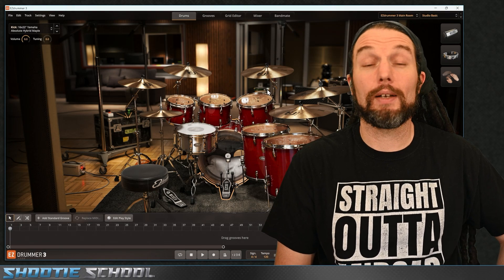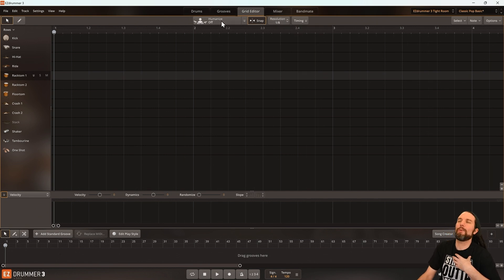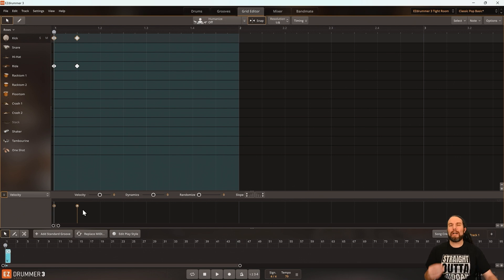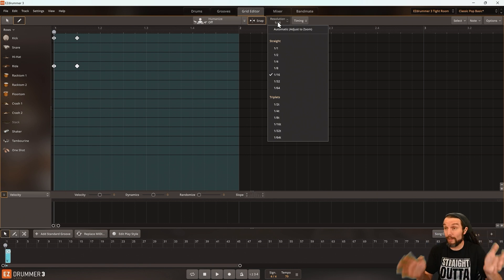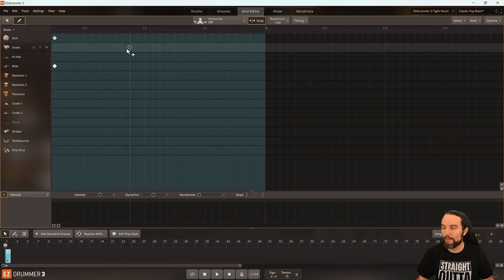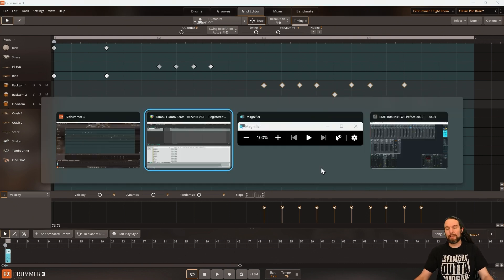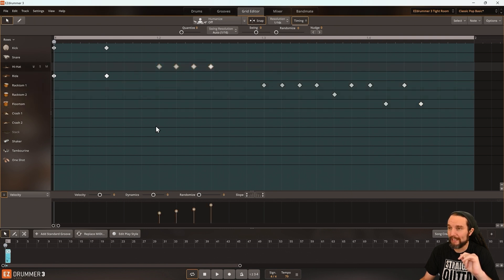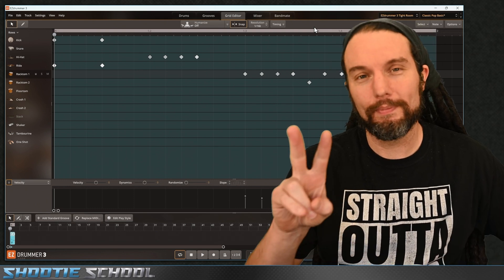Come Together (The Beatles) | Programming the Drum Intro in EZDrummer 3's Grid Editor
Programming the famous Come Together drum intro by The Beatles (Aerosmith) in Toontrack's EZDrummer 3 using the Grid Editor. This would work with Superior Drummer as well.